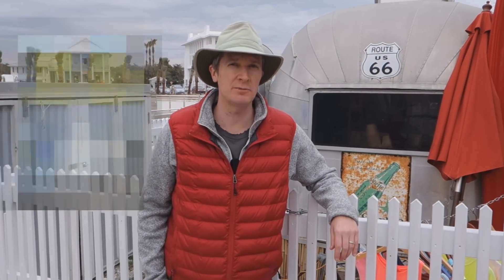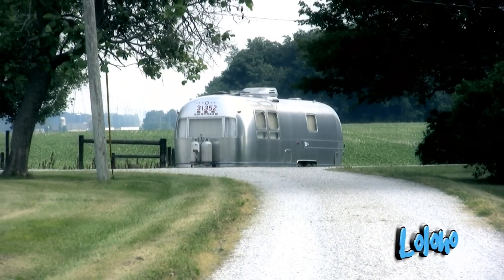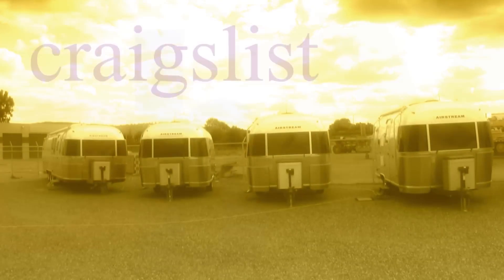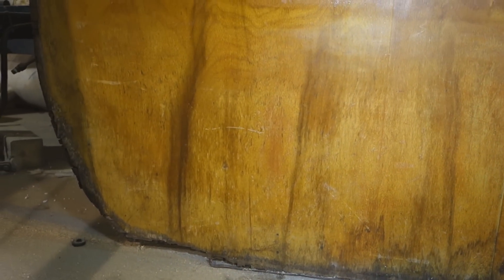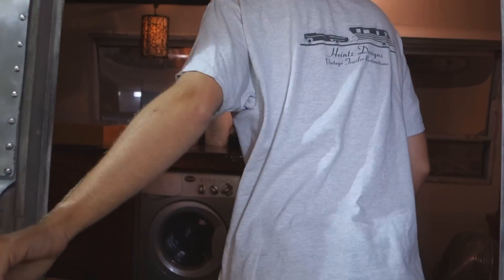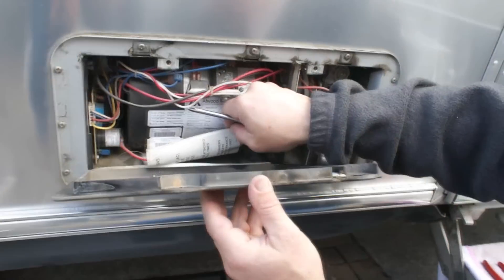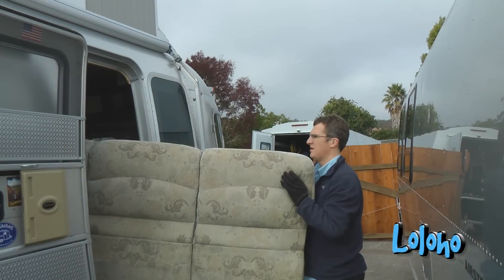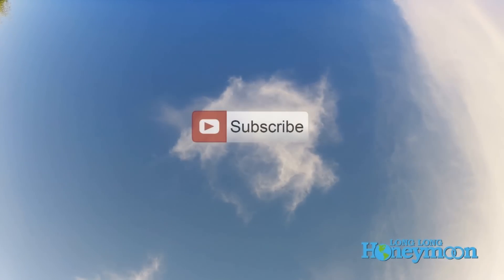How to Buy an Airstream Travel Trailer (RV)